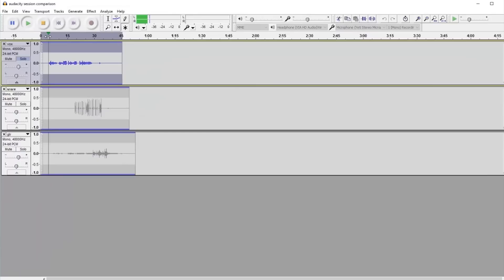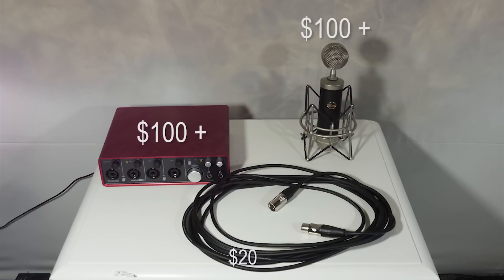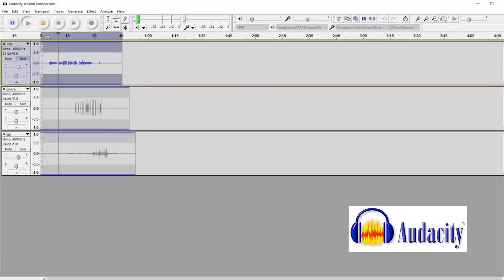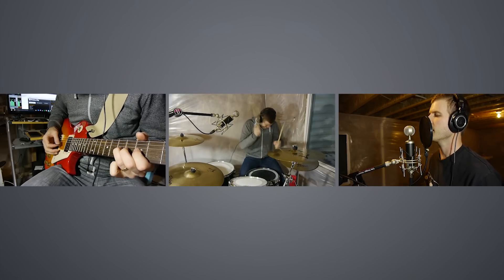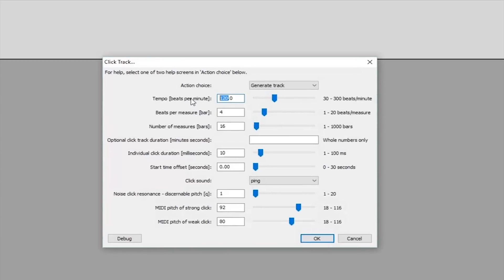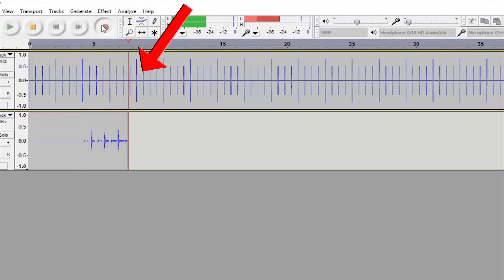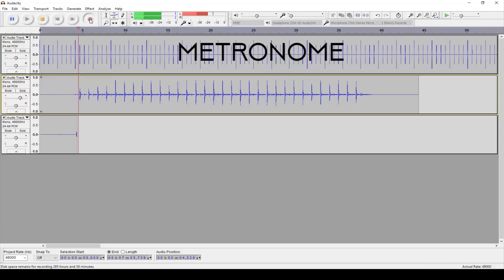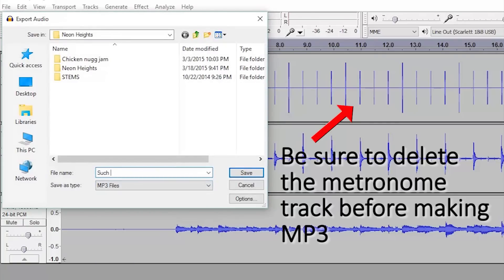How to Record a Song on Computer (Simple Explanation)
My new album is out, proof these tips work I guess. It's not generic garbage, trust me

Here's a simplified explanation of how to record a song on your computer. I go over the very basics of what type of microphone to use, which recording software to use (free), and which instruments to record first. Keepin' it simple, my friends.

►Amazon - Blue Yeti USB mic
►Amazon - Mic stand

Other helpful videos of mine...